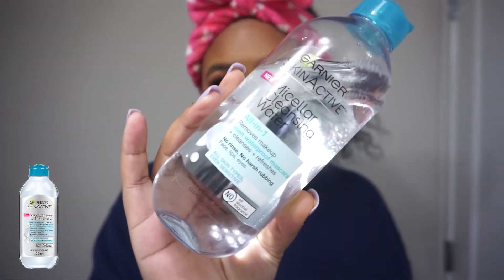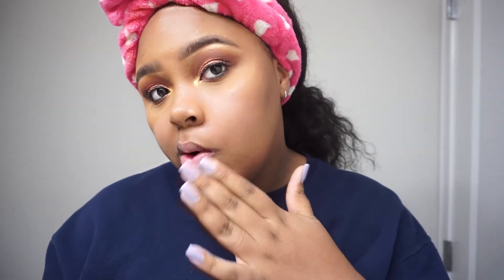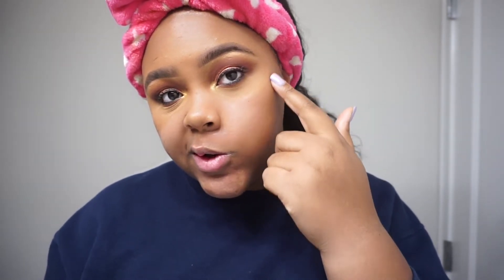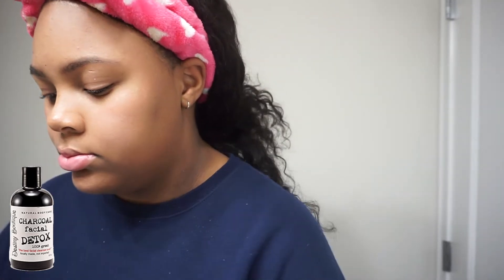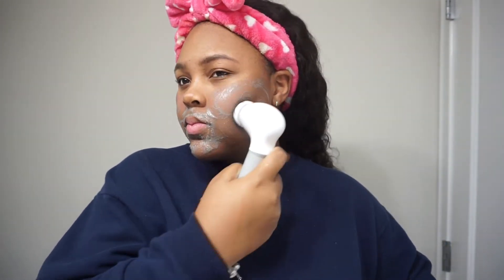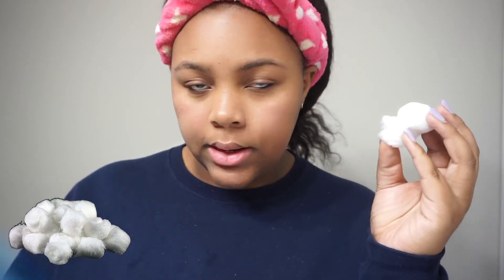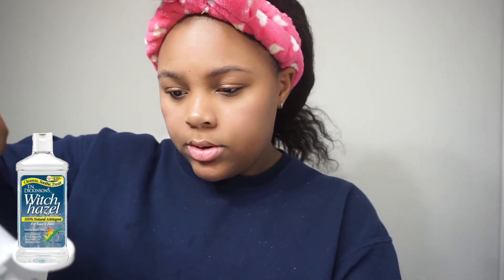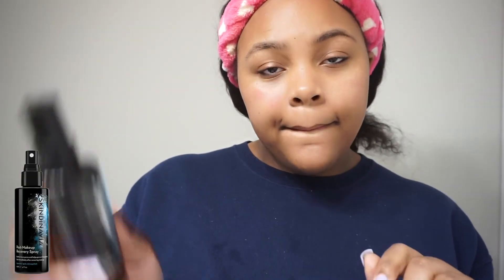GUWM/ SKINCARE ROUTINE | Makaya Troix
MAKAYA TROIX💎💎

Witch Hazel: Target › Health › First AidT.N. Dickinson's Witch Hazel Liquid 16 Oz. : Target

Bio Oil: Target › Health › First AidWeb resultsBio-Oil Specialist Skincare - 2 Oz : Target

MOST ASKED QUESTIONS:
*AGE: 22
*CAMERA: Sony a5100
*EDITING SOFTWARE: Final Cut Pro